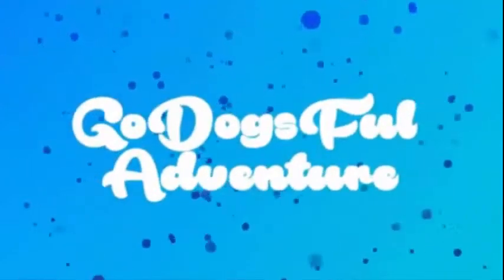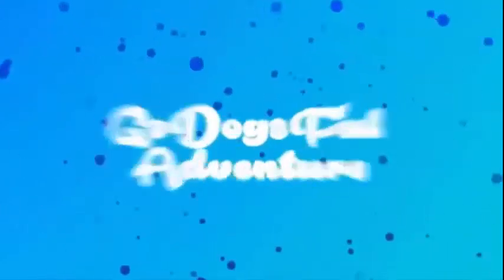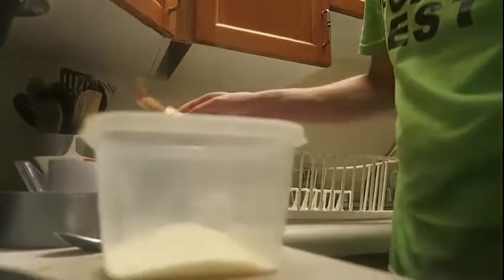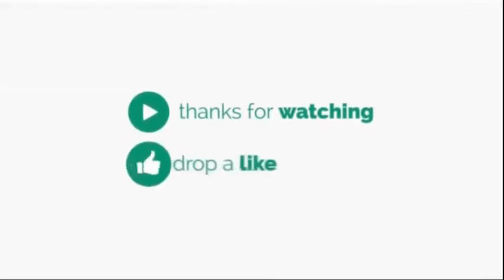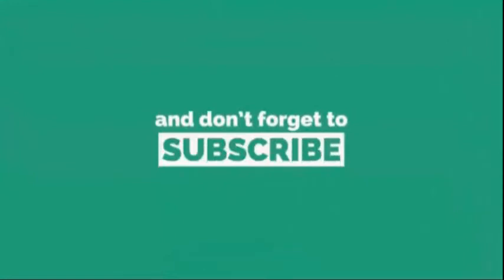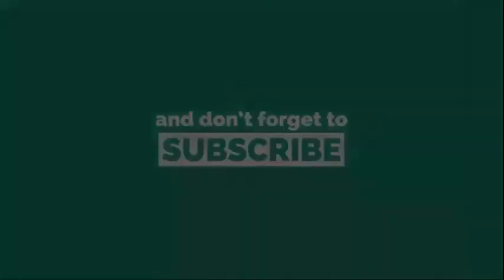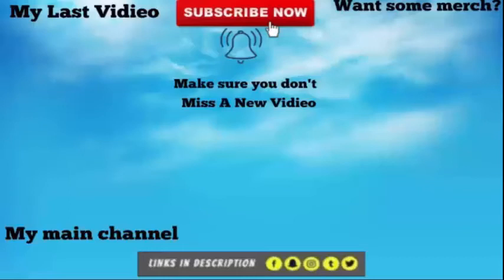Helping The Food Bank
today we Help The Food Bank